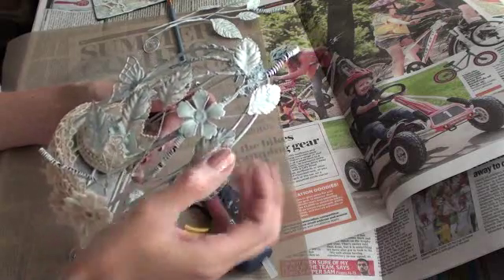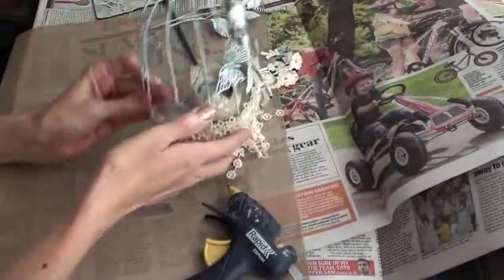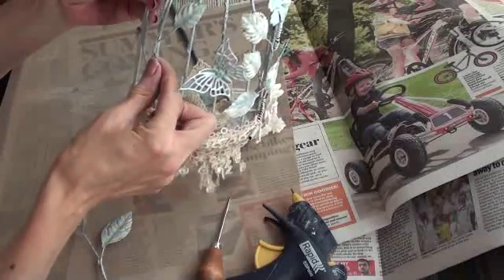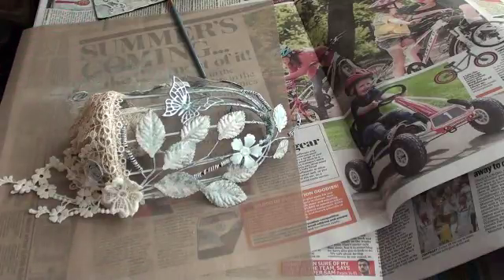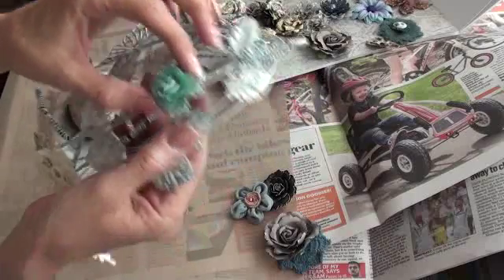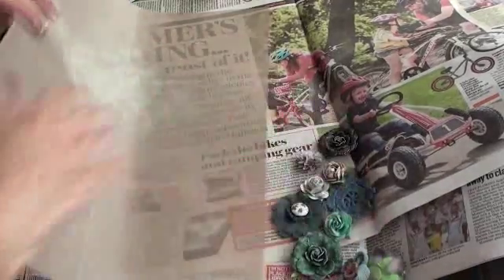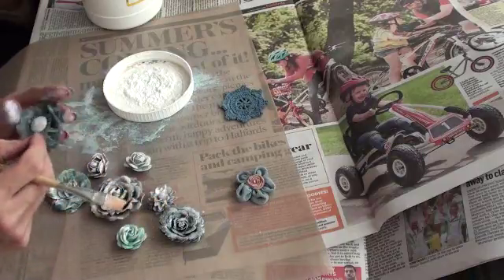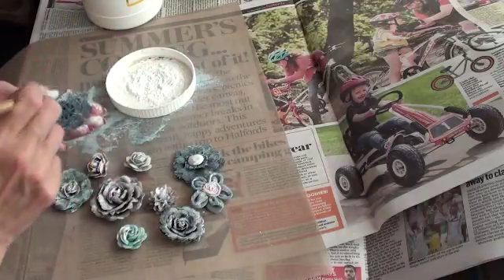Tutorial - Butterfly cage Part 7 (real time)